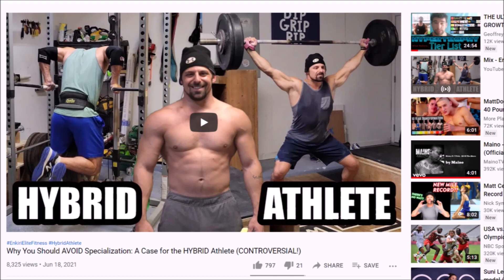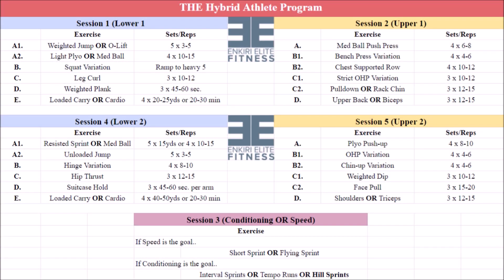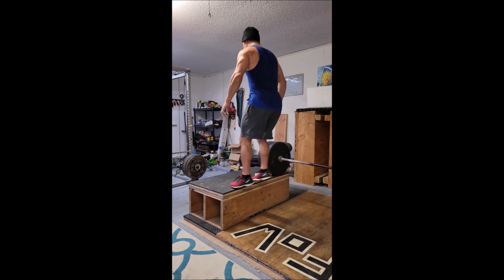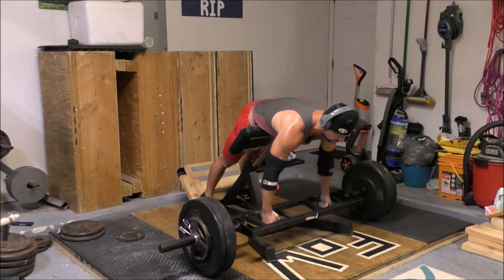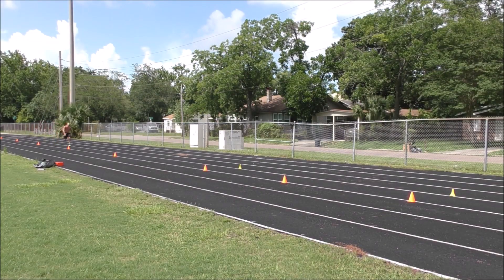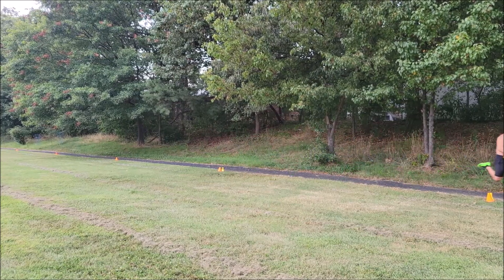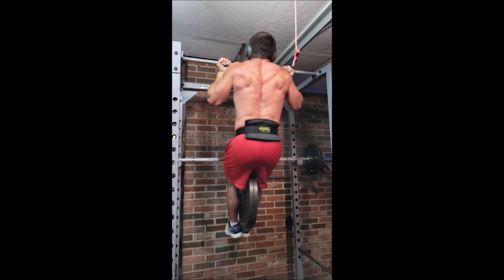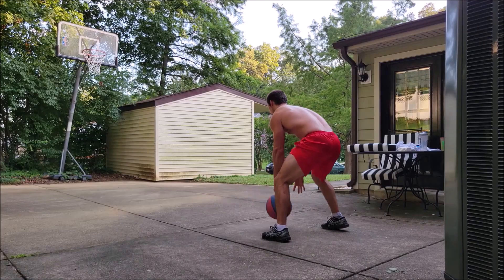FREE Hybrid Athlete Training Program! The BEST Free Program Ever Released (NOT CLICKBAIT!)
The idea of specialized fitness runs rampant throughout the fitness industry. This is, in fact the concept marketed and sold by most fitness influencers.  They are one trick ponies, and that's fine for them because they make a living doing it  - bodybuilders, powerlifters, fitness models, endurance oriented athletes, 'shred' specialists, etc. These "somatotypes" are the quintessential composite of the modern fitness industry. They each perform a relatively to highly specialized function,  and they are each experts in their own specific domain.

However, the result of this rampant specialization is the segmentation of fitness amongst the fitness consumer. Most people who become immersed in the consumerism side of this industry end up eventually latching onto a specialist (or group of specialists), either because they have an initial interest in that particular goal or simply because they like the personality of that particular individual. From there they get sucked into that same world of specialization to a much larger extent than they can derive any tangible benefit from, as they do not make a living doing it and the specialized function itself only carries so much intrinsic value.

So today I offer you guys a better way. Today I present a FREE training program that abides by the concept of the hybrid athlete according to Enkiri Elite Fitness. This approach is applicable to a much broader population of people than the traditional approach of specialized fitness, and has much more transferable value for a much larger segment of the general population. Please remember to smash the like button before you go, be sure to share the video with any budding hybrid athletes you know, and leave some love in the comments as well!

TIMESTAMPS
0:00 Introduction & Explanation
3:22 The Hybrid Athlete Program
4:43 Session 1 (Lower 1)
7:56 Session 2 (Upper 1)
10:12 Session 3 (Sprint/Conditioning)
12:16 Session 4 (Lower 2)
15:49 Session 5 (Upper 2)
18:19 Conclusion

FREE Hybrid Athlete Training Program!
Why You Should AVOID Specialization: A Case for the HYBRID Athlete (CONTROVERSIAL!)